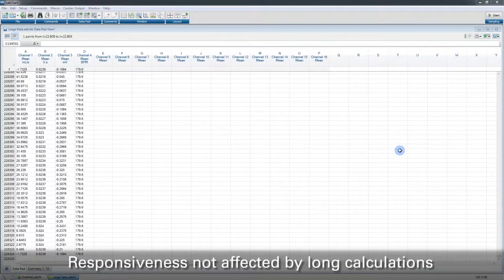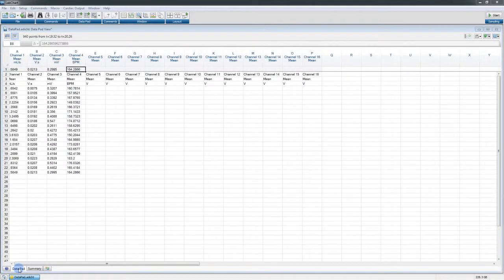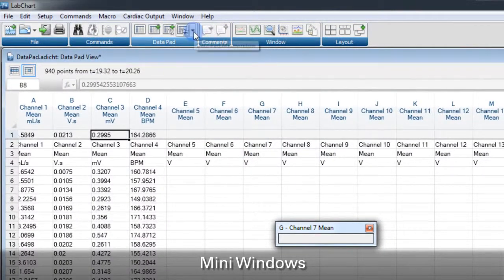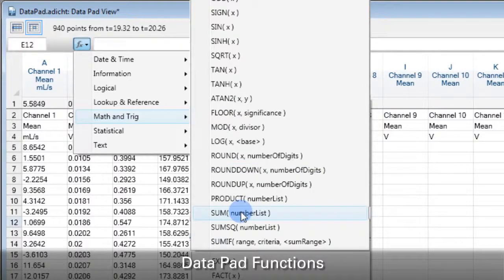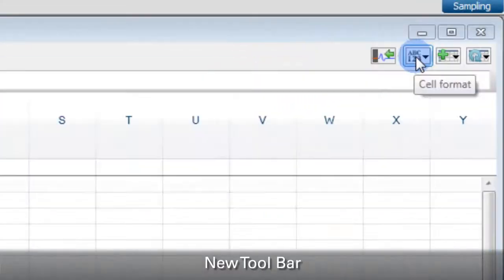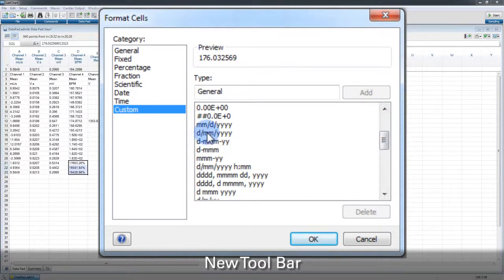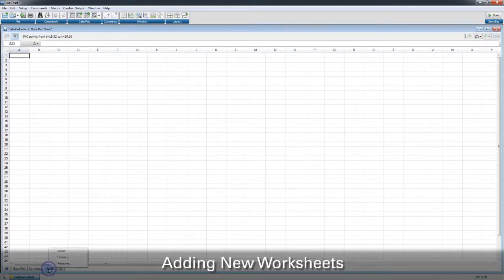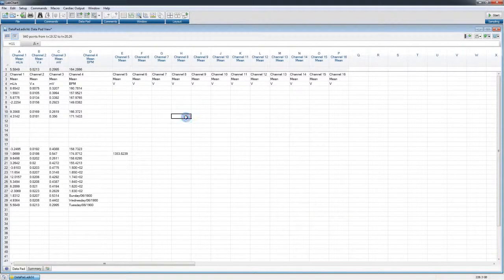LabChart 7.3 軟體教學-V New Data Pad 數據板使用教學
新的數據板(Data Pad)採用並行處理、多重讀取以及多重核心，提供高容量的數據存取，滿足需要大量數字存取的實驗。影片中教您如何只用Data Pad提取數據至無線多欄位試算表格中，或是加入到多個試算頁面，並且進行函數運算或是更多的分析。